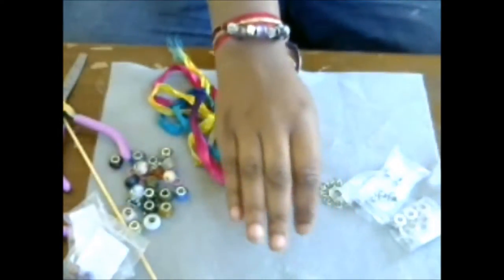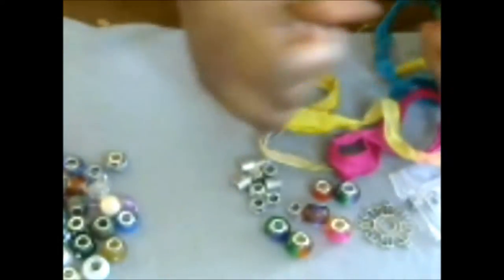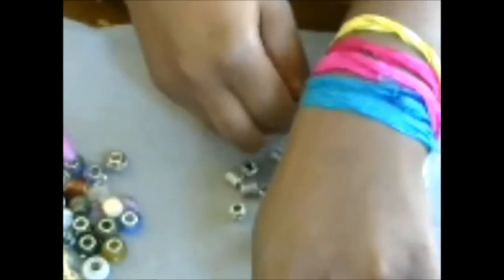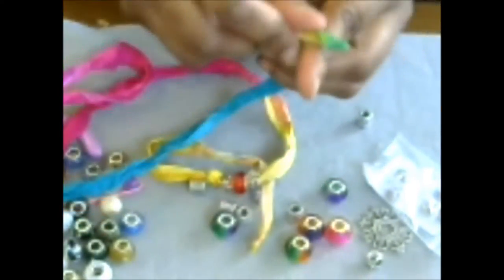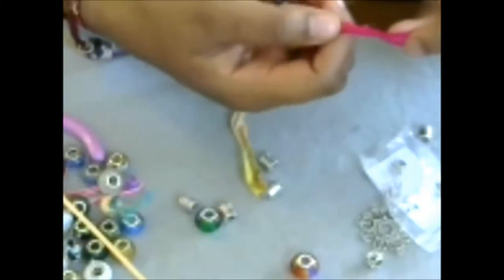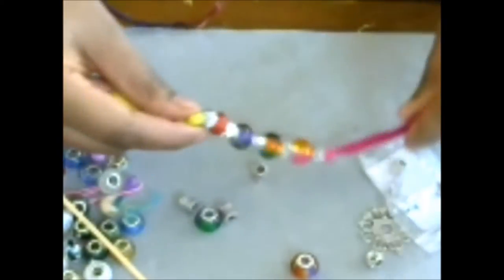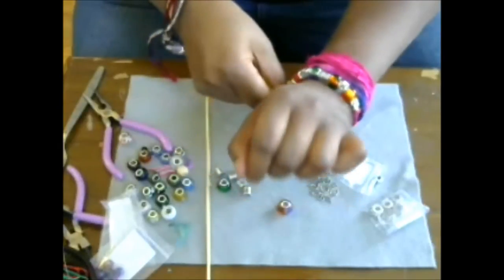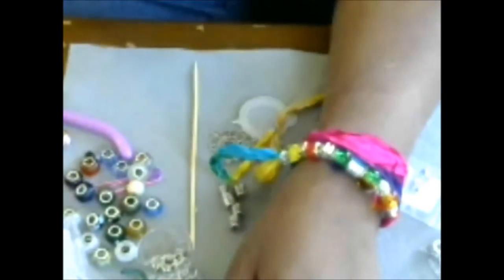DIY: Beaded Wrap Bracelet/How to make beaded Fabric wrap bracelets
Link to Silk Sari Ribbon Yarn